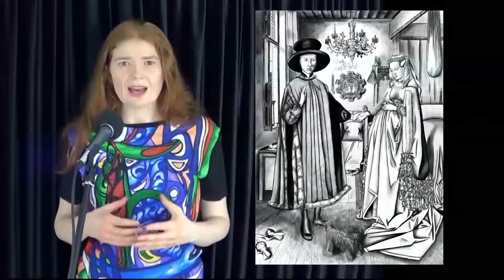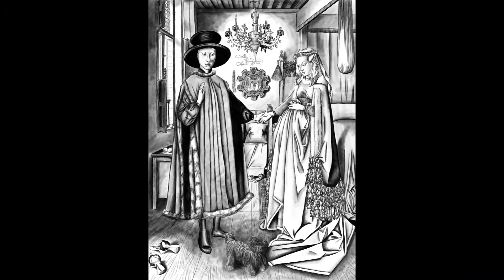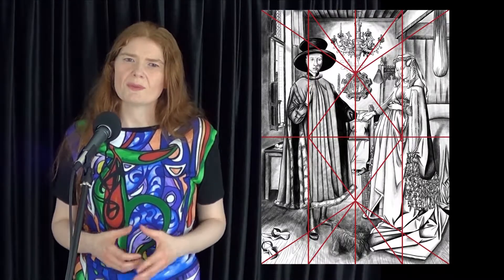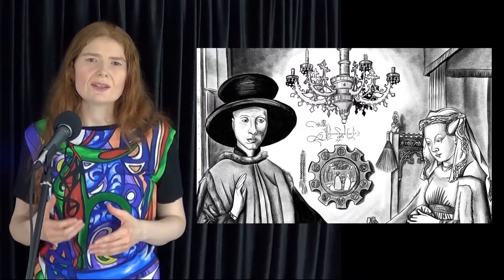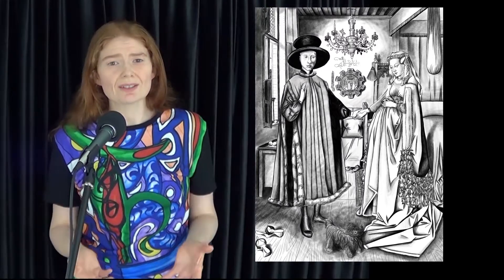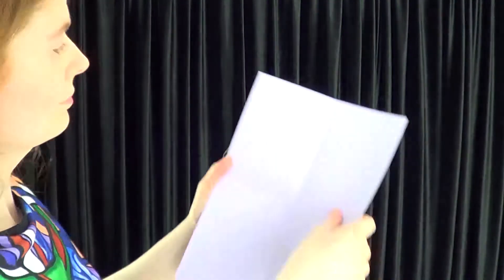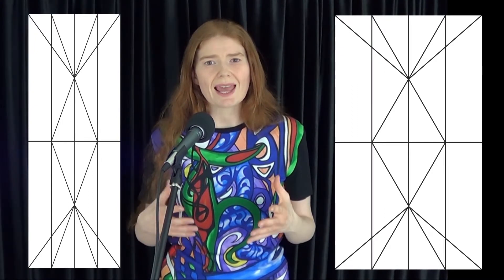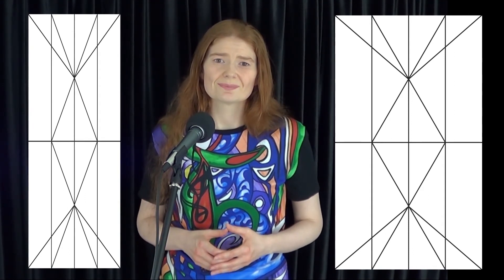C1.11 The Diamond Guide Level 2 Part 2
This is the 11th lecture in the C1 Art Composition course. In this video we continue to explore the diamond guide as a composition tool.